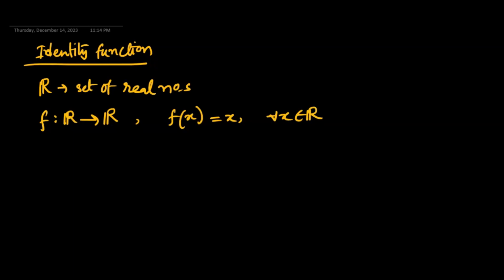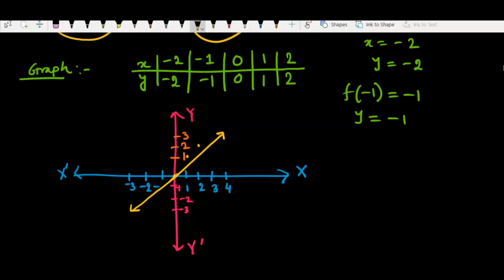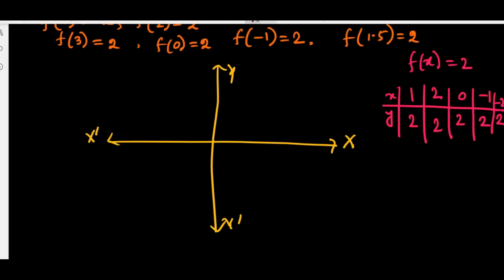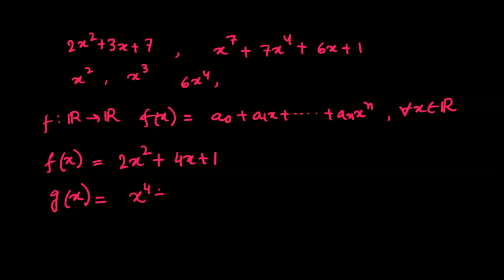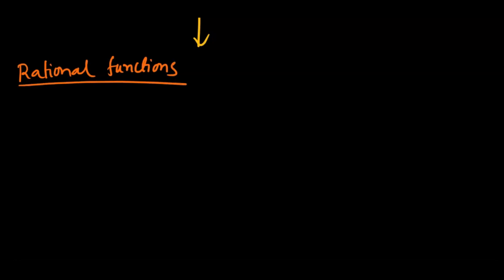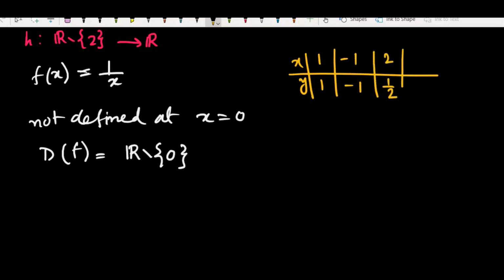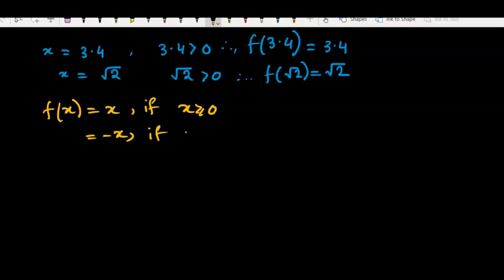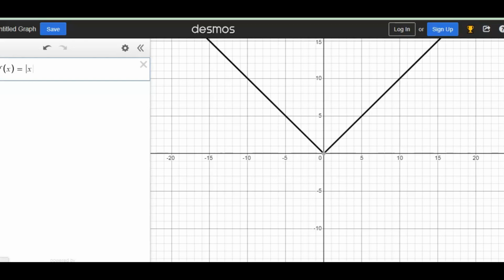Different type of functions-Identity, Constant, Polynomial, Rational, Absolute Value function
In this video I have discussed Identity function, Constant function, Polynomial function, Rational function, Absolute value function or Modulus function. I have also discussed how to draw the graphs of these functions. Ii have used the Desmos graphing calculator to show the graphs of these functions properly.